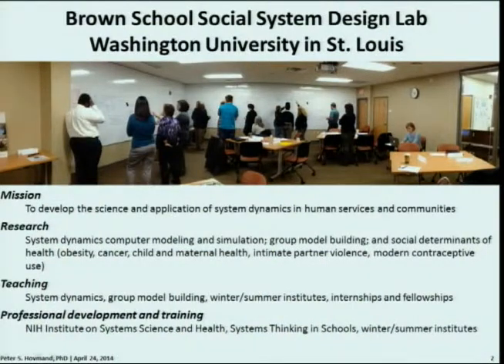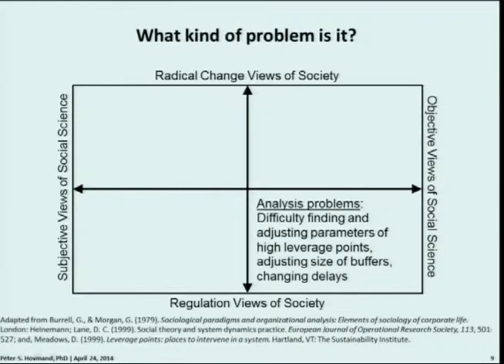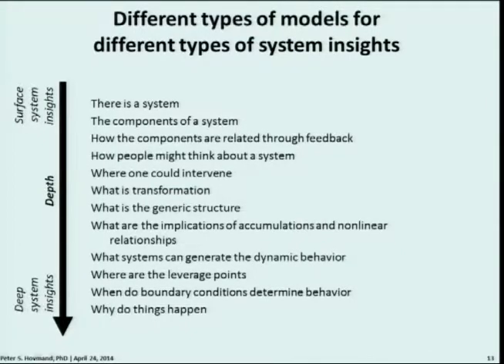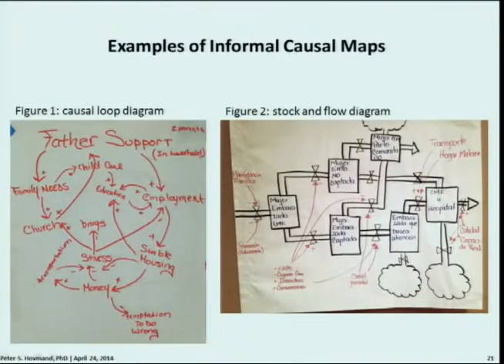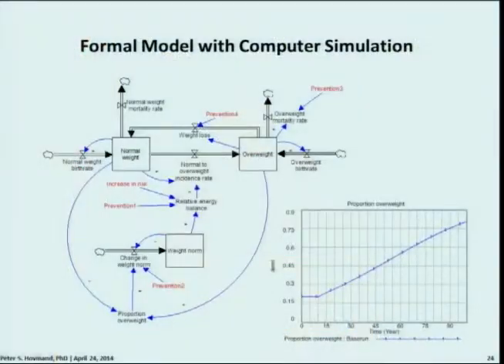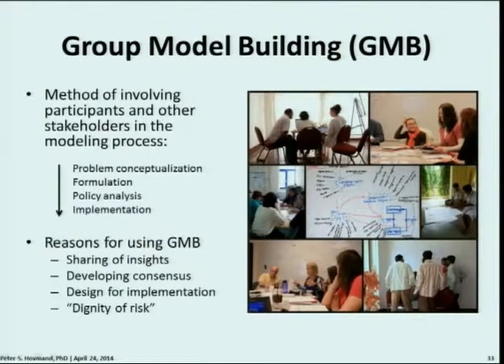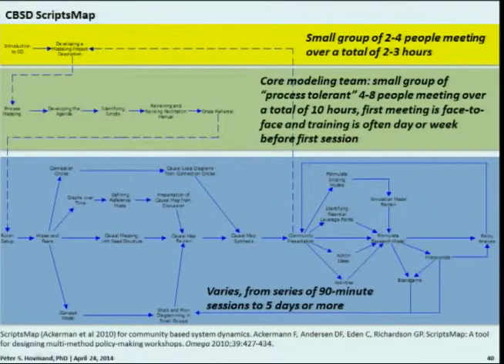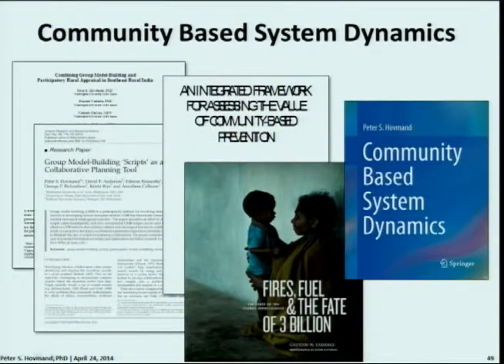GOPC Seminar Series: Peter S. Hovmand, Ph.D, MSW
The Global Obesity Prevention Center at Johns Hopkins University’s Annual Seminar Series in Systems Science and Obesity.
"Community- Based System Dynamics for Understanding Social Determinants of Childhood Obesity"

Peter S. Hovmand, Ph.D, MSW
Founding Directory and Associate Professor of Practice
Brown School Social System Design Lab
Washington University